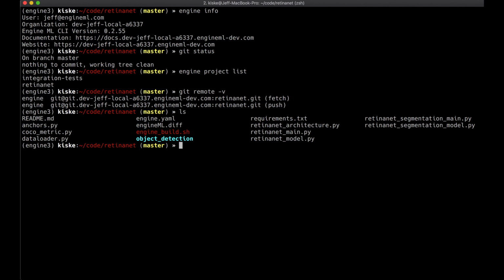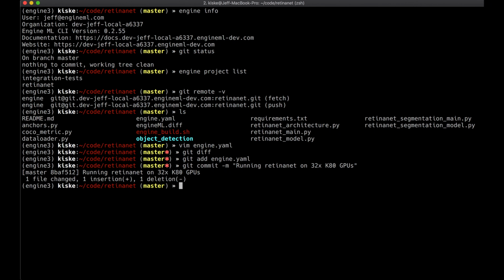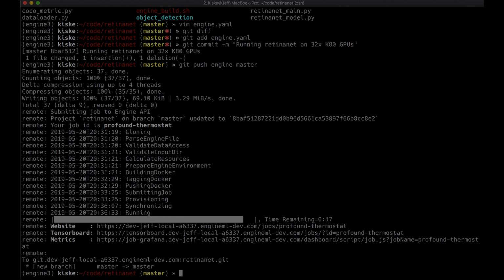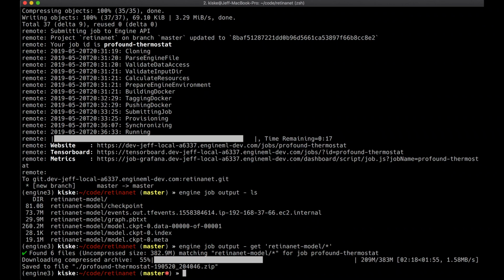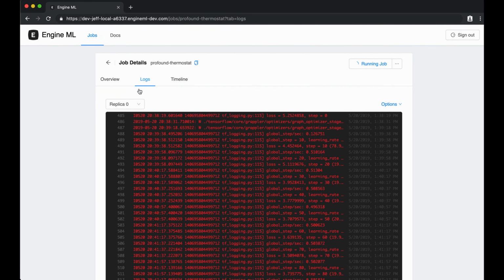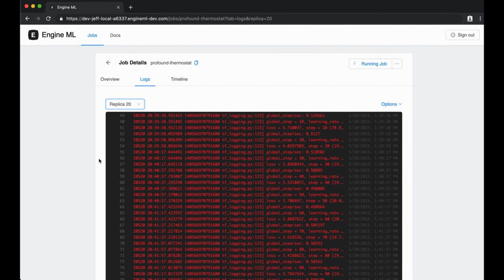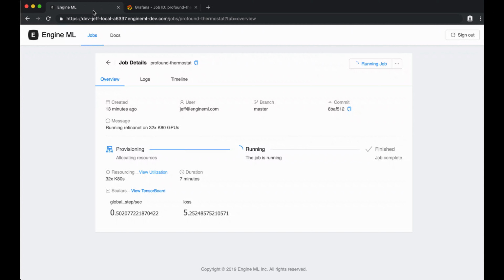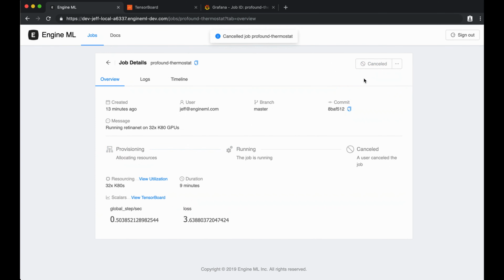Launching and Monitoring Machine Learning Experiments with Engine ML